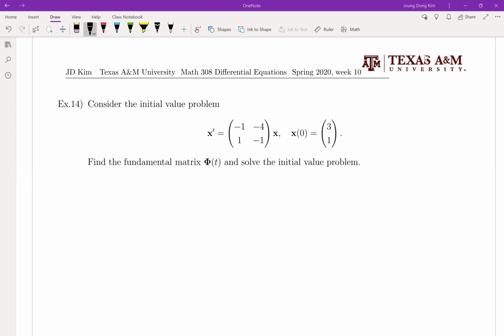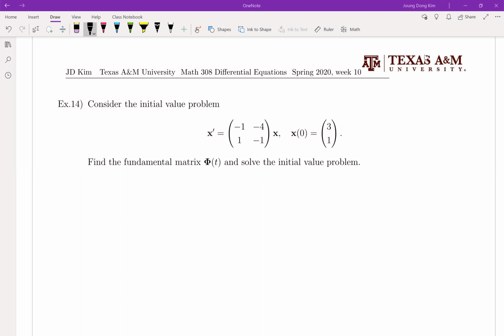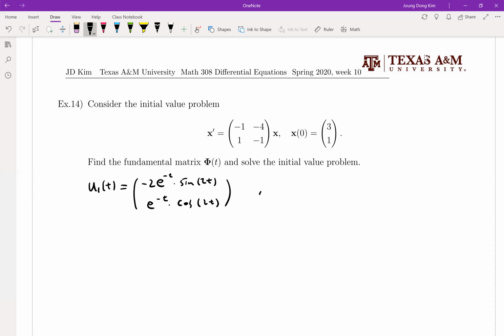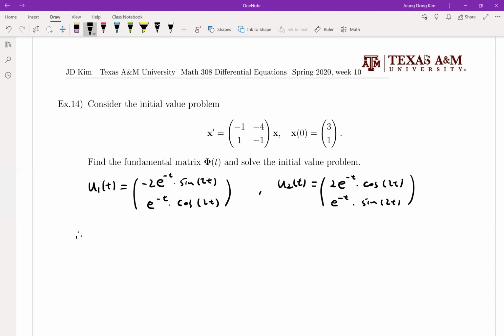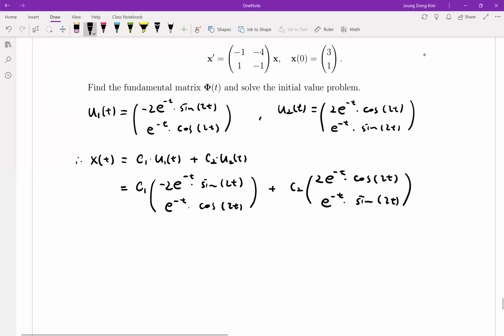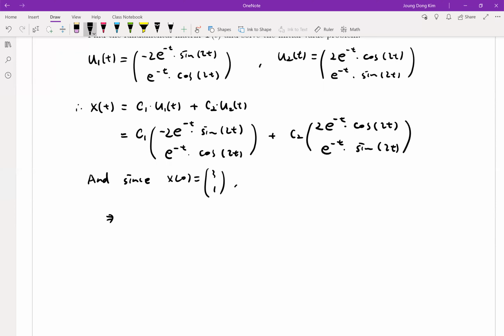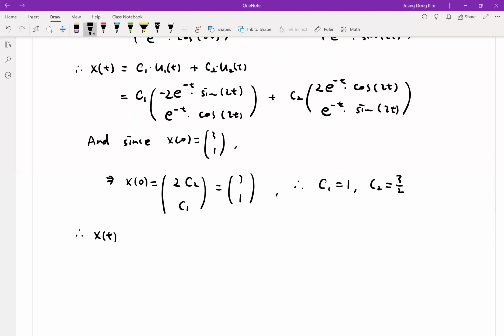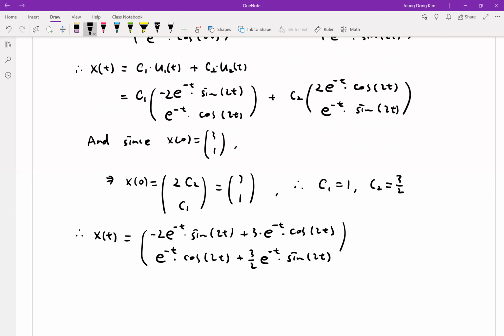M308 Differential Equations, Section 7.7 (4/6) Ex14plus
Texas A&M University, Math308, Differential Equations, Online Lecture, Section 7.7 Fundamental Matrices